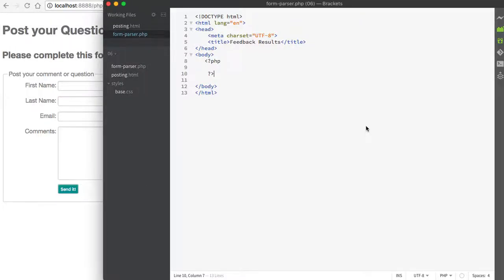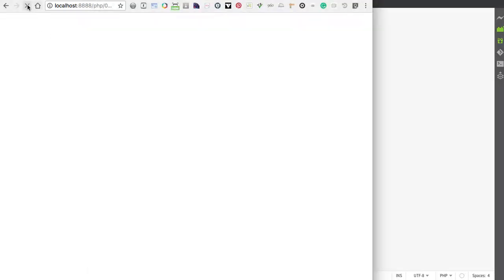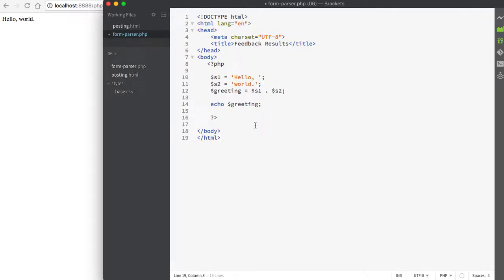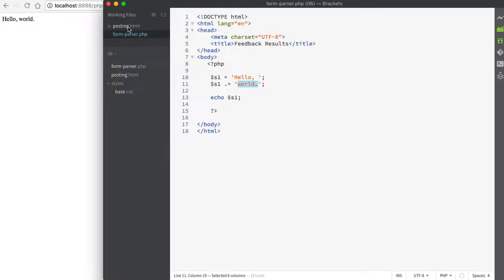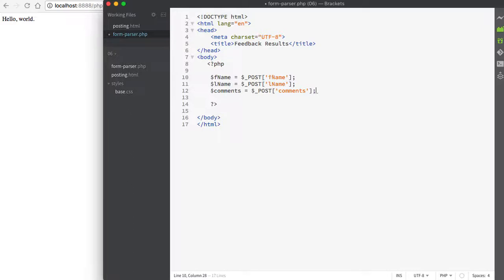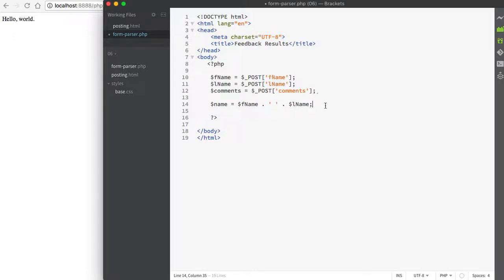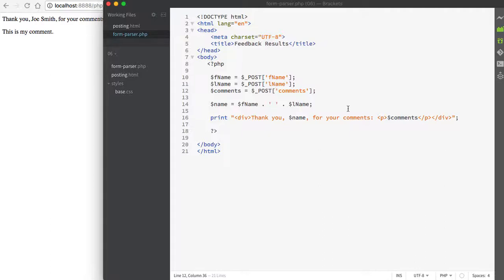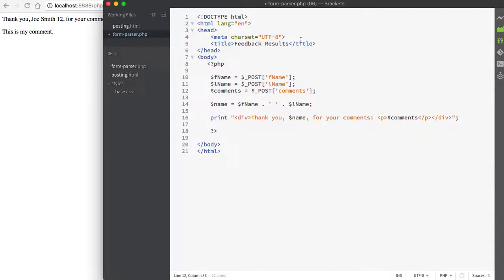34 php - string form part1